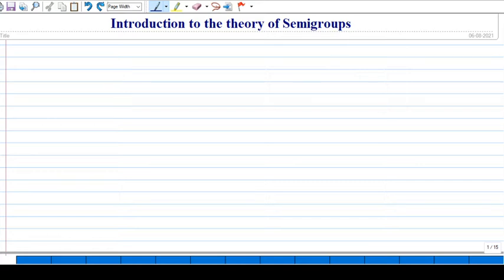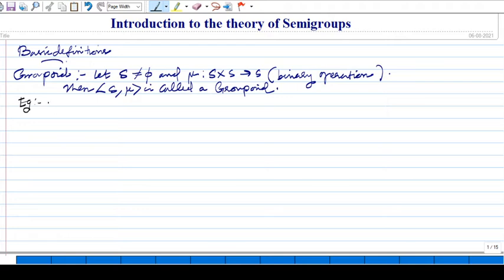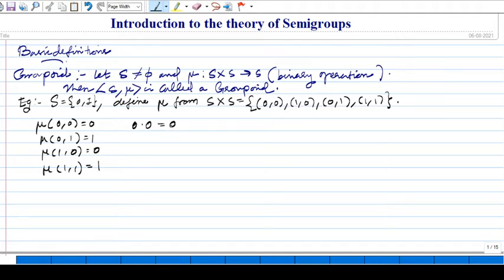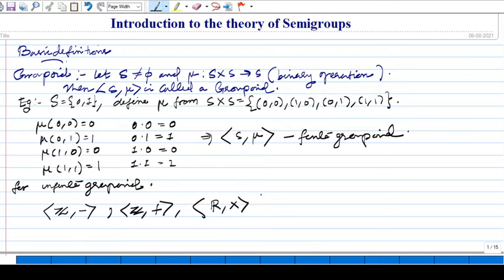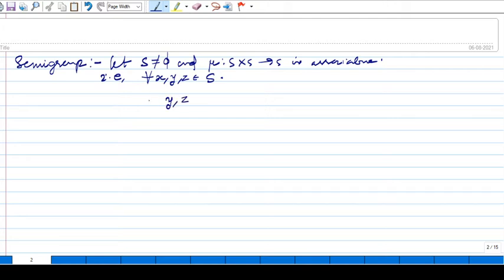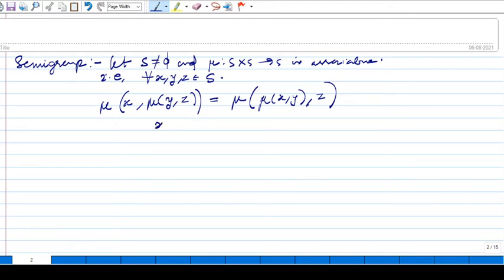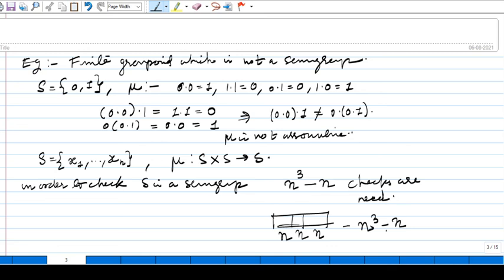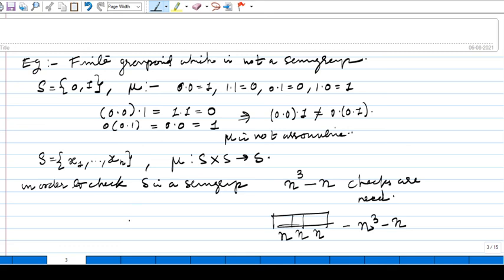Introduction to the theory of Semigroup Lecture 001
In this lecture, we start with notions of Groupoid and Semigroup and corresponding examples.